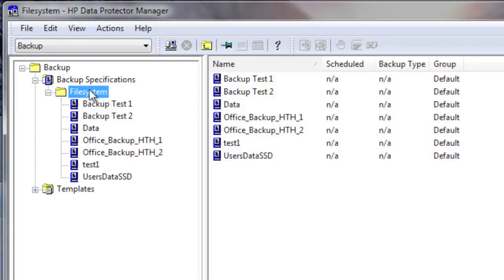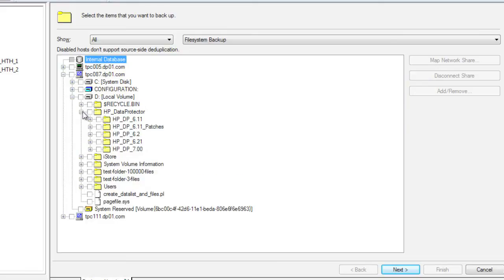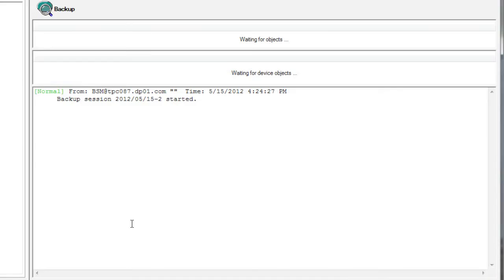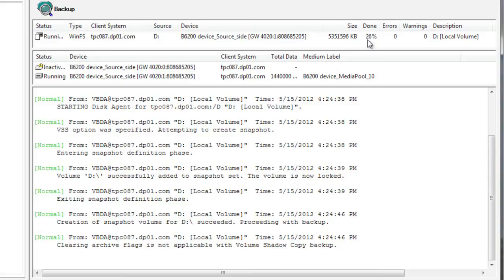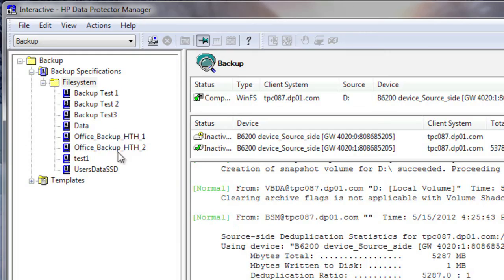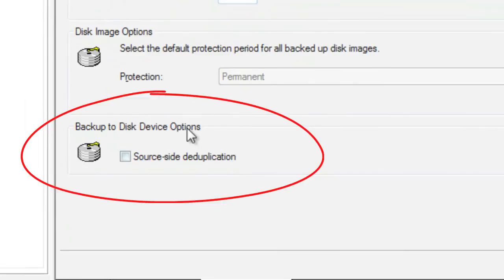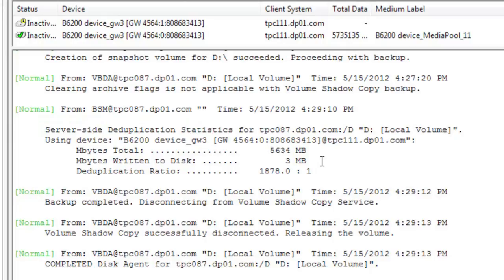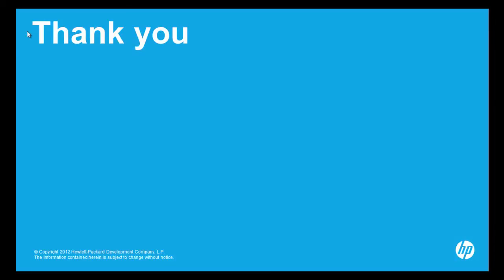HP Data Protector 7 - Data Protect StoreOnce Deduplication